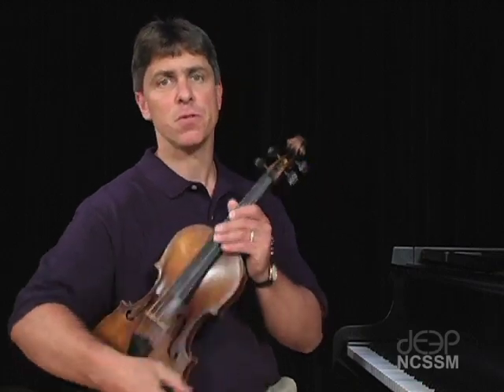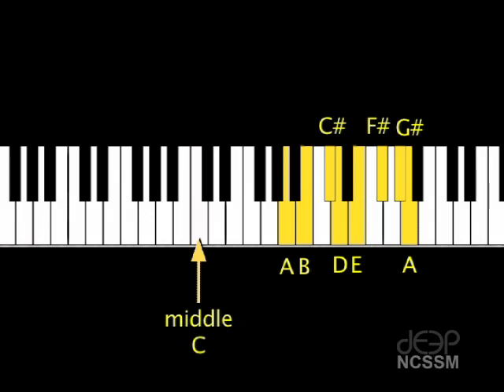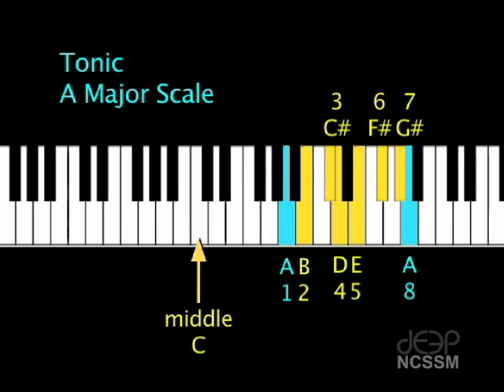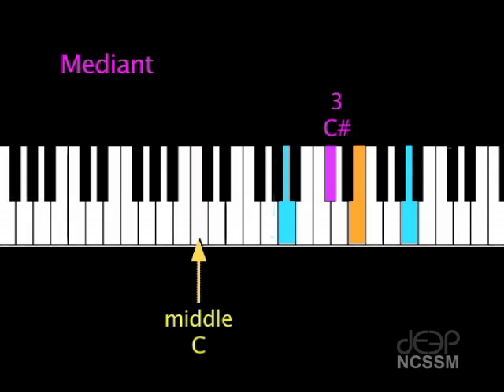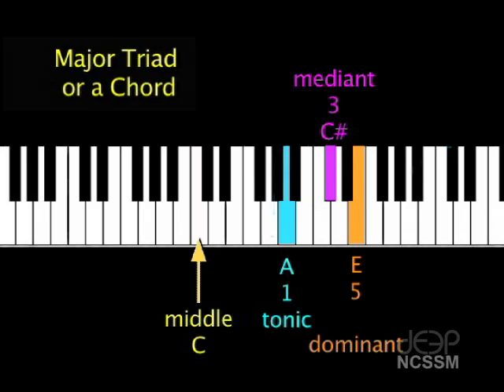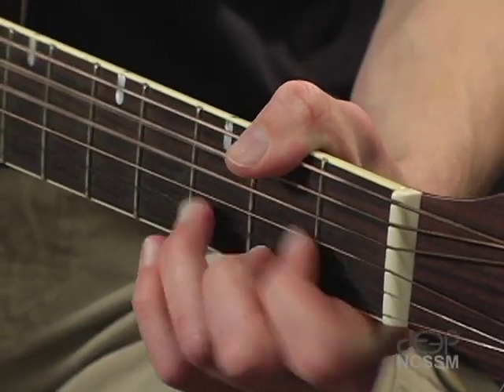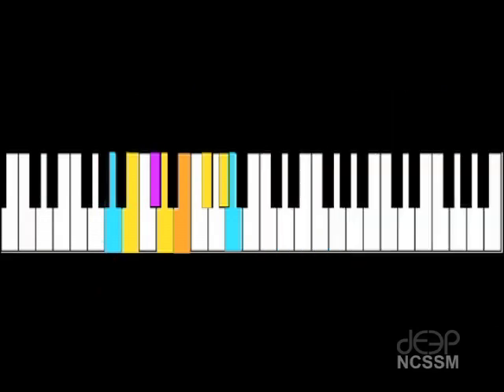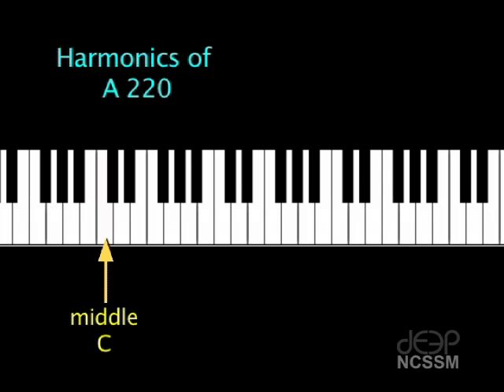Where Music Meet Science Part 3: Frequency and Harmonics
Music teacher Scott Laird from the NC School of Science & Math discusses the intersection of music and science in this 3 part series of videos. This is part 3 which deals with frequency and harmonics.